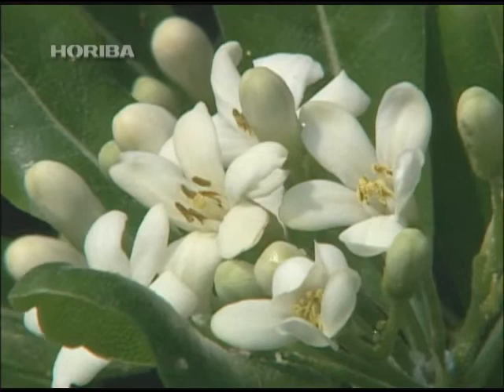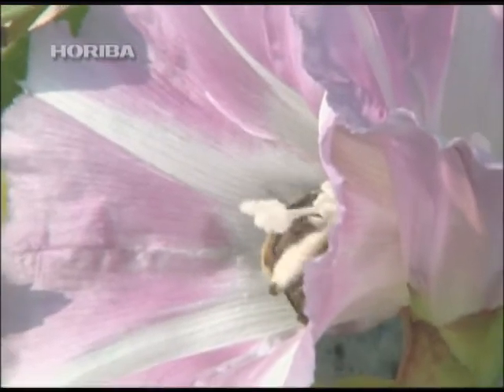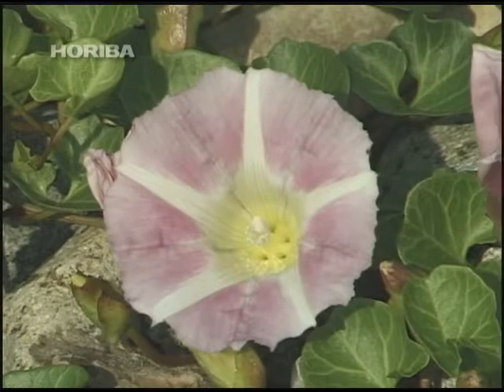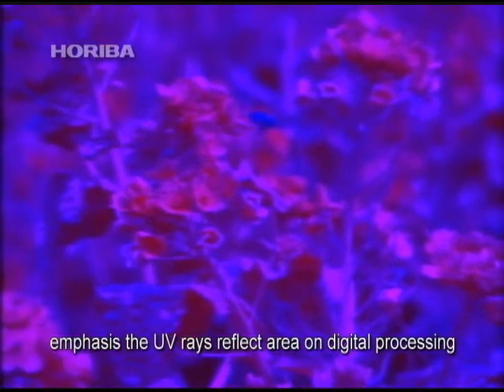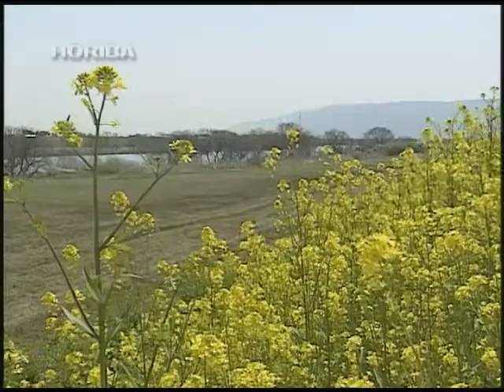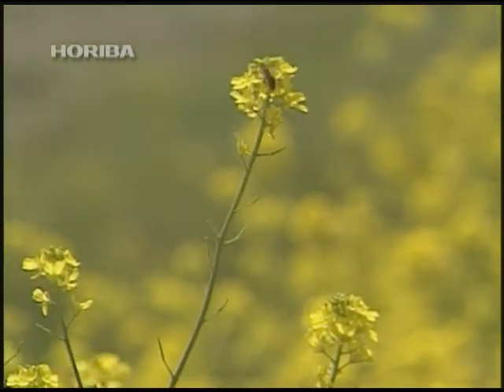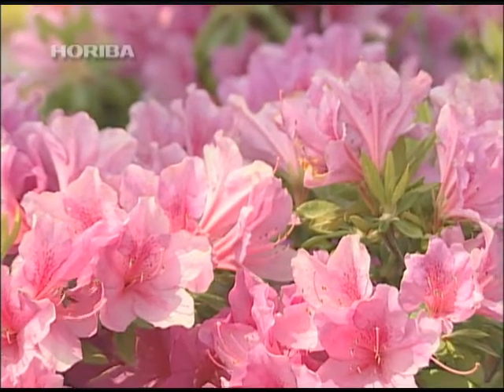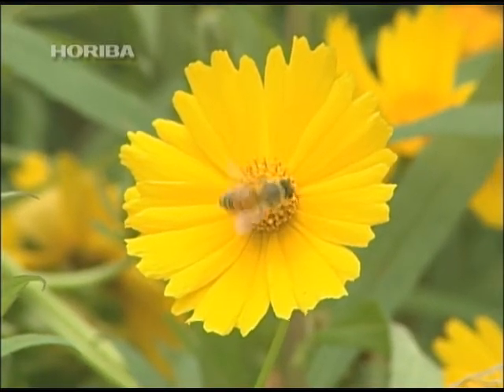bee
Of the insects that make their living sucking the nectar of flowers, many have the ability to detect ultraviolet light.
Insects known for this include most moths, and members of the white butterfly family such as the small cabbage white butterfly.
But, the insect probably making the most use of ultraviolet light is the honey bee.

The outsides of petals contain large amounts of carotenoid, while the central section is rich in flavonoid.
Carotenoid reflects UV light and flavonoid absorbs it, so, to the UV light detecting honey bee the flower's exterior and central sections appear to have a different color.
Pollen is also rich in flavonoid and absorbs UV light well.
Honey bees not only judge the flower petals, but determine whether there is any pollen left when gathering nectar and pollen.

This can be verified by simply using a basic ultraviolet transmitting filter.
A flower that is the same color to the naked eye does in fact appear bright on the outside, and dark on the inside.

This difference becomes even more pronounced if digital processing is used to color the ultraviolet range.
It is not yet known what color honey bees actually perceive UV light as, but there is no doubt that it would be colored extremely differently to leaves and stems.

The Azalea, where the petals open sideways and the stamen blossoms upwards, only absorbs UV light on the petals facing the same direction as the stamen.
Ultraviolet light is a means of communication between honey bees and plants.

While it is thought that visual judgment at short range is used to determine the presence of pollen, another factor other than UV vision may come into play when searching for flowers from the skies above. One such candidate is smell.

Dogs, pigs, and other animals with an excellent sense of smell have a large nasal cavity.
However, honey bees with their minute bodies have a keener sense of smell than dogs.
It may be that honey bees have a kind of smell sensor that we have never seen before.
How is it that honey bees, who posses a phenomenal sense of sight and smell make observations and learn from the world around them?